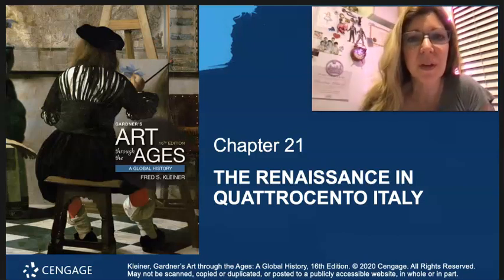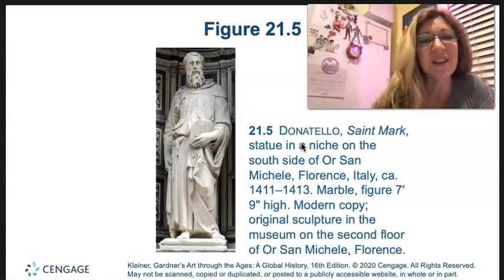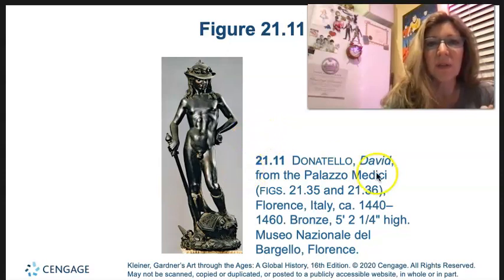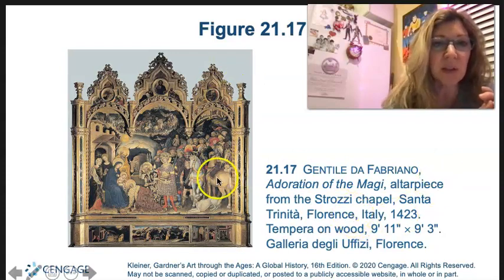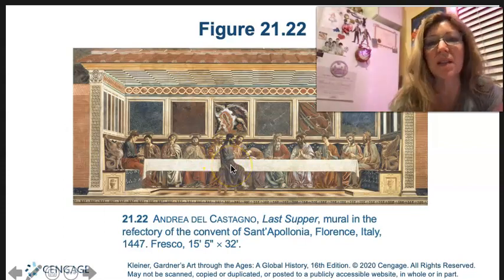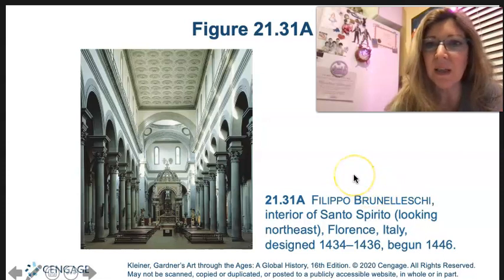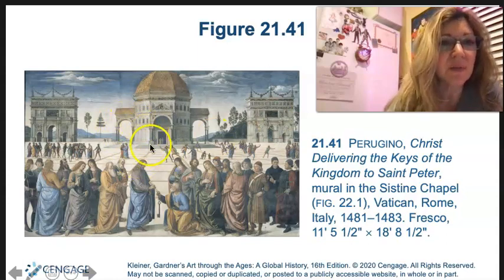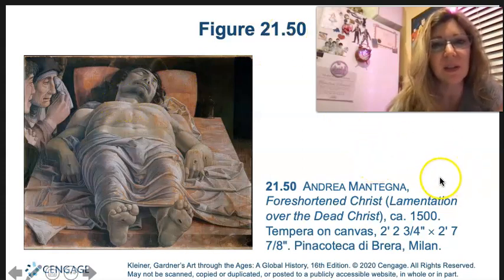Chapter 21 The Renaissance in Quattrocento Italy